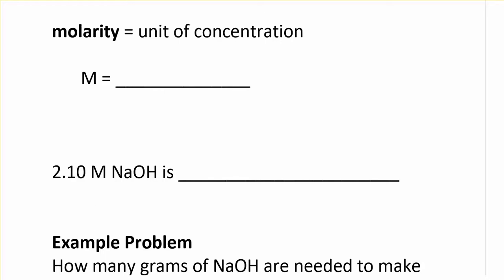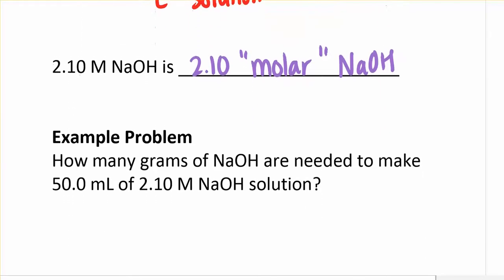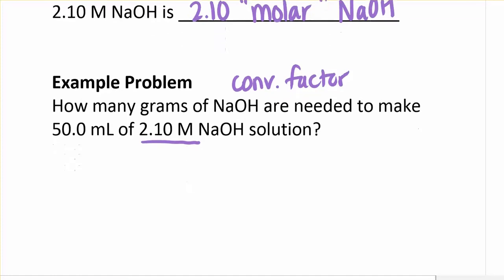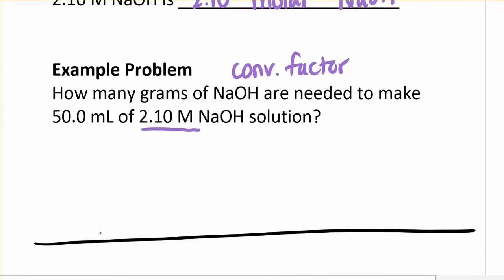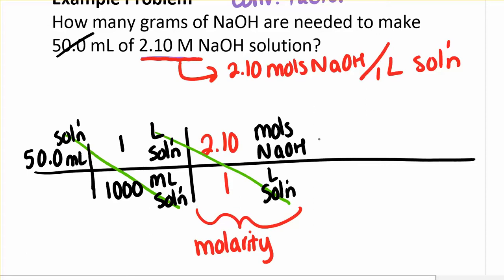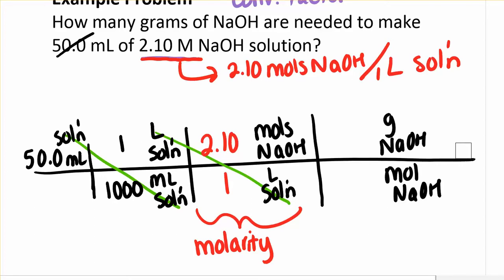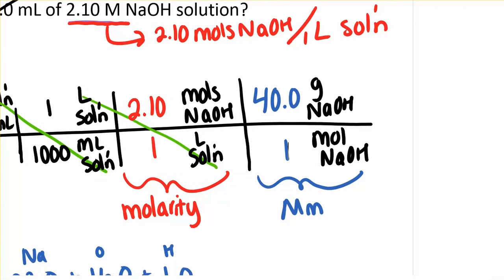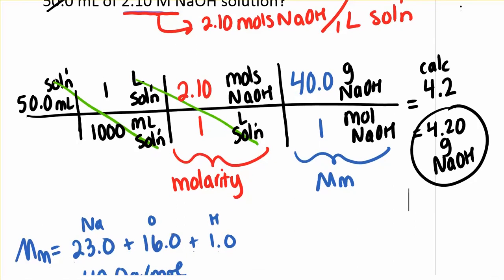exp 7 pt 3 molarity calculations